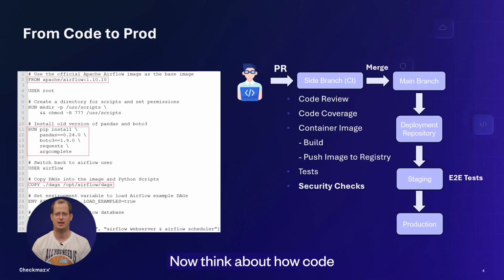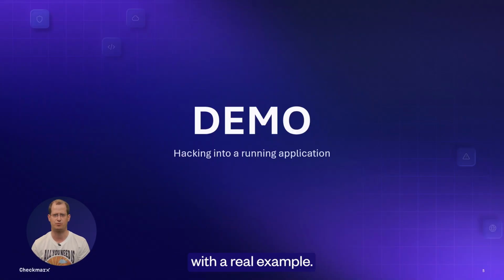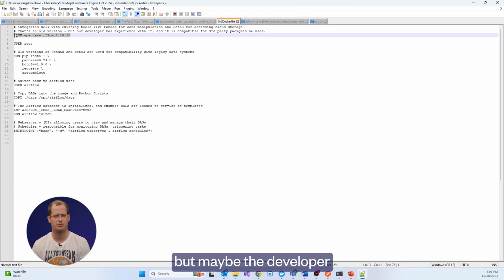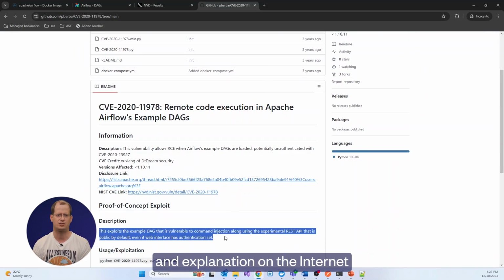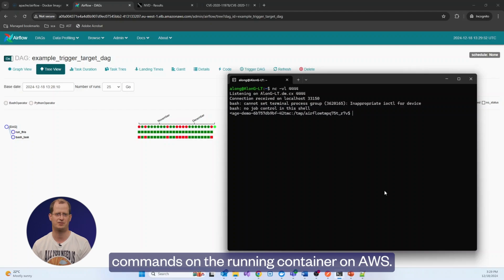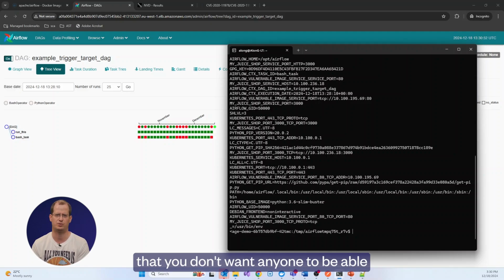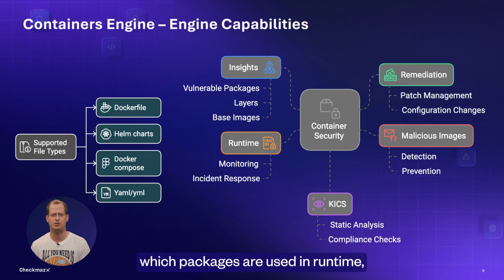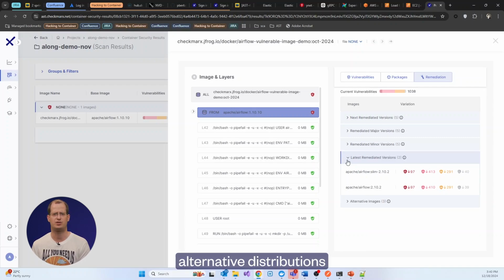Container Security Exposed: Live Hack Demo & Prevention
Containers provide many benefits to software development, but they also create a number of serious security risks that must be addressed. Don’t believe us? Watch Alon Guterman, a Tech Lead at Checkmarx, demonstrate how easy it can be to hack into a container.

The good news is that Alon will also show you the best way to protect your containers from this type of attack and how simple it can be for your developers to put good security theory into practice.